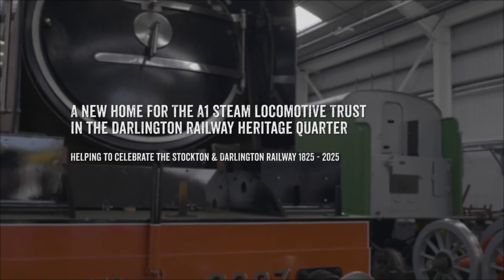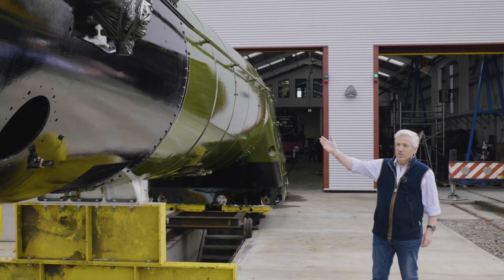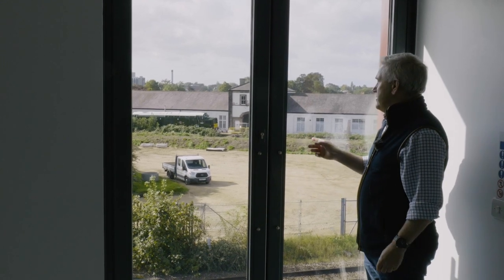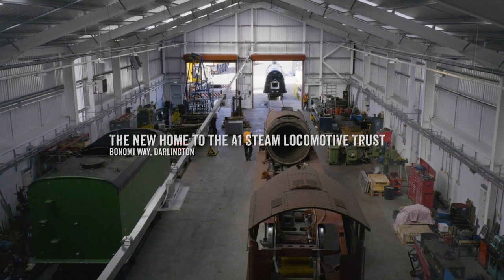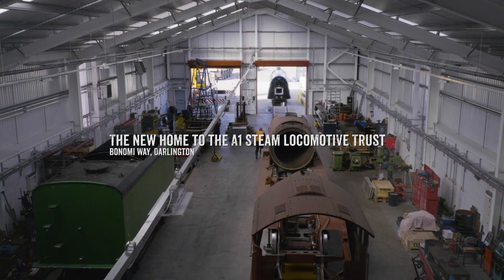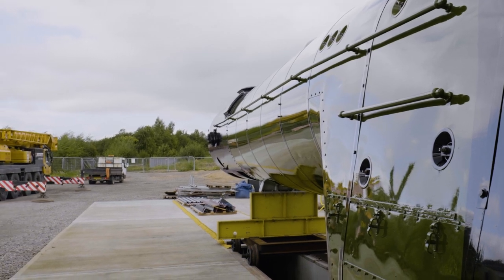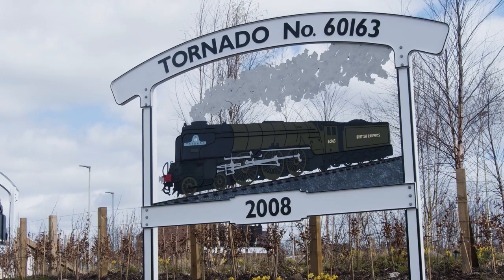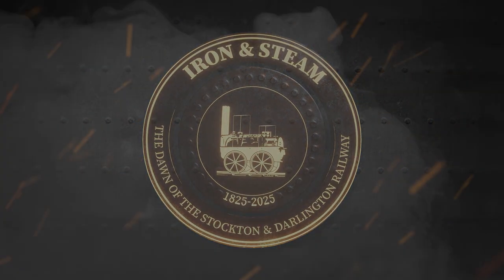The A1 Steam Locomotive Trust & the Darlington Railway Heritage Quarter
The Stockton & Darlington Railway will celebrate 200 years in 2025. The creation of the Darlington Railway Heritage Quarter is a major set of ongoing works around the historic S&DR line.
Steve Davies, chair of the A1 Steam Locomotive Trust explains where they, and their new headquarters, fit perfectly into plans for 2025 and beyond.

The A1 Steam Locomotive Trust produced Peppercorn Class A1 60163 'Tornado', are currently building P2 2007 'Prince of Wales', and have plans in place for V4 3403 'Highlander'.

This short forms part of the wider 'Iron & Steam - The Dawn of the Stockton & Darlington Railway' documentary films project.